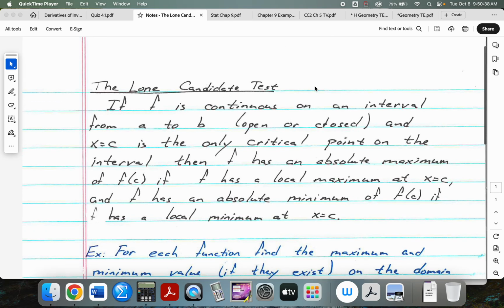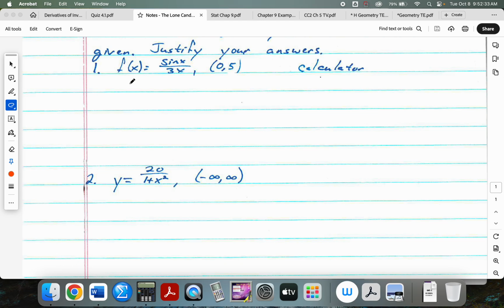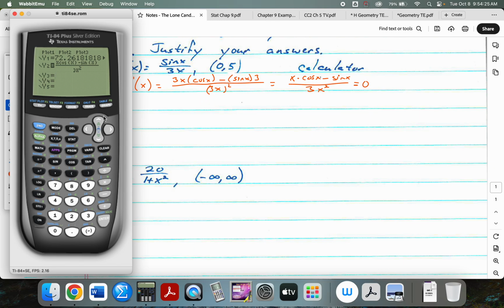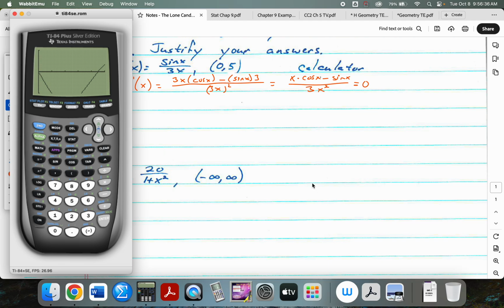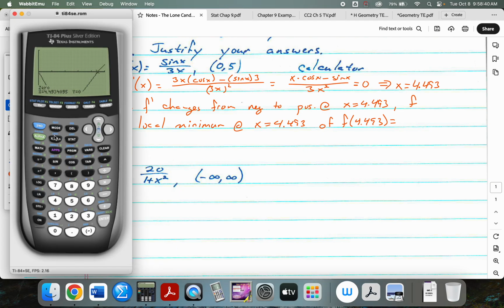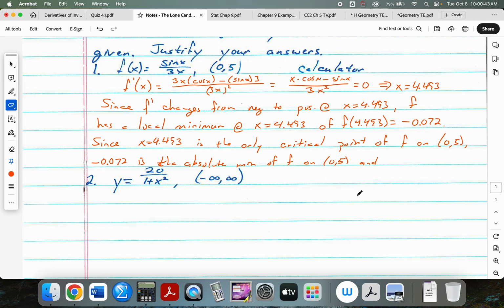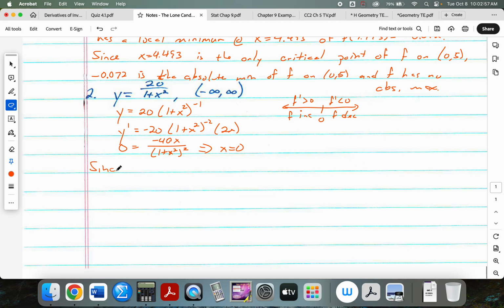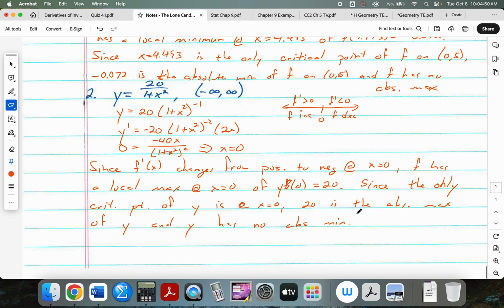Calc BC Oct 8